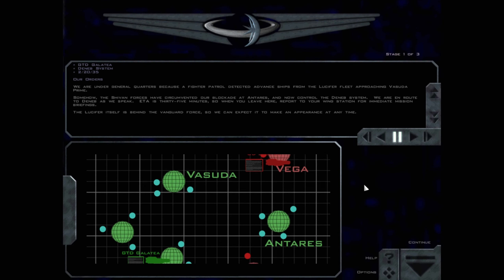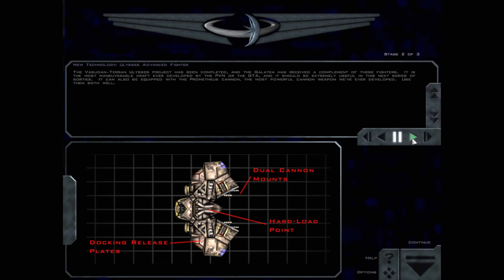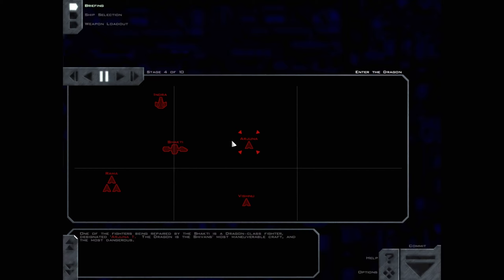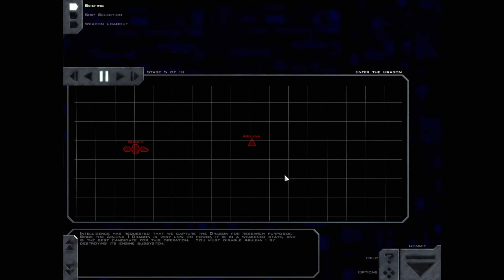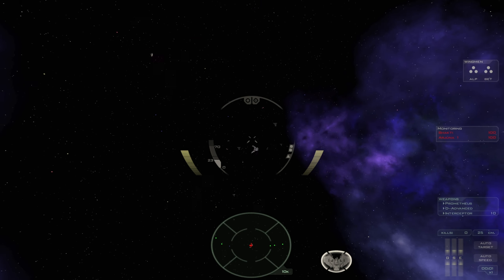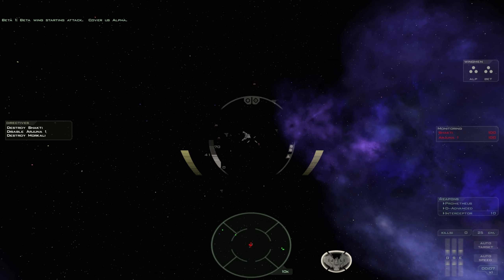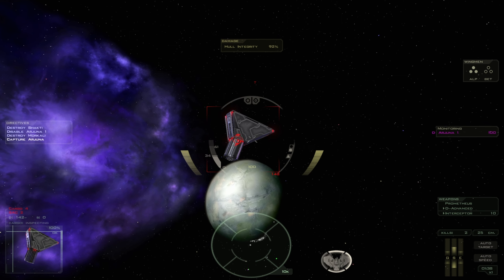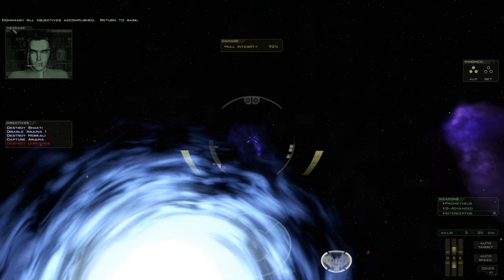FreeSpace: The Great War - [Mission 17] - Enter The Dragon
The mission before my most HATED one of all FreeSpace.  It's idea is pretty simple, stun an incredibly fast fighter so we can break it down and see how it works, or something like that.

[Description]

This is FreeSpace: The Great War; technically it's really called Descent: FreeSpace or Conflict: FreeSpace but the former is a lot easier to fit in the title screen.

It's a space simulator made by Volition and published by Interplay back in 1998, and honestly from what I found it really wasn't that well discovered till early 2000s along with its sequel, but seems to have gained a pretty sizable following to this day.

I say this because if you go down to the Mod section, you'll read why. Honestly I was blown away by the fact a group of people made this.

FreeSpace performs in the same sort of style as the Wing Commander and X-Wing/TIE Fighter games: you fly missions and sort your wingman (in some cases also control your loadout) while a whole story develops around you that you partake in.

But FreeSpace hits a bit differently compared to the likes of Wing Commander. Sure, the style of missions are the same: you got your Seek and Destroy missions, your Escort missions, your “evil alien race that wants to destroy you and your home world” story line, etc. But the style of it, the telling of it, hell even the lack of cut scenes and more of the story being told though game audio, makes the whole game feel completely different.

When I played this for the first time I had just come off playing Wing Commander 3 and was expecting something so similar; what I got was a combination of what I like, but enough to be it's own thing.

It's easily one of my favorite games and I am so happy to share it with you!

[Video Information]

This playthrough will be done on a Mission by Mission format. One video is one mission; I will have to break up 2 part missions into their own thing as technically they are their own missions.
This was recorded in OBS/Display Capture.

My audio was recorded into OBS through Nvidia Broadcast and then edited in Audacity.

[Please Note]---

This playthrough was recorded with a slight flaw. Every now and again you'll hear my audio kinda (for lack of a better term) “crack." This was due to my audio driver being a misbehaving twit that hopefully by the time you see this playthrough is FIXED for future ones. I did get a new microphone to be safe (mine was like...9 years old at the time of writing this).

I have cut out/fixed what I could and honestly it's only the odd one or two cracks that become a bit hard to understand. I've subtitled them just to be safe.
But I enjoyed this playthrough too much to scrap it so I hope you can forgive this slight problem.

[Modding]

For this playthrough, I'm using the FreeSpace Open Source Project, a massive undertaking of a team of developers to make FreeSpace an open and moddable game, and honestly they've done a damn fine job.

and download the FSOpen installer there too, it's well worth it.

I also recommend if it's not included to get the Knosses launcher too, makes modding it so much easier as it's just download and install!

You do need a purchased copy of FreeSpace 2 for modding to work!

The mod we are using for this run is called: FreeSpace Port MediaVPs 4.5.1
It's a combination of the port of FreeSpace 1 into FreeSpace 2 and the Media texture overhaul; you can find it on Knosses

[Purchase]---

You can purchase the original FreeSpace game on GoG or Steam!
The Steam one (for me) is a little cheaper, but my version is on GoG and it does go on sale quite often I find.

If you plan to play the modded version you'll need FreeSpace 2, which you can purchase from GoG.
You only need FreeSpace 2 if you plan to play the modded version.

[Final Note]

I had a lot of fun playing this. It was quite entertaining going back into a really old game I used to play when I was so young (I'm not that old either, ha). It's clunky at times, sure, but its charm is still there.

I do highly recommend you play it; if not for the main story, the player made campaigns as well. There are quite a few good ones floating about that are well worth a look!